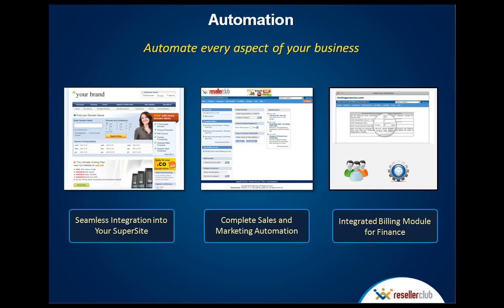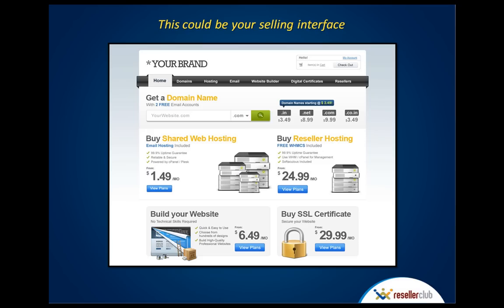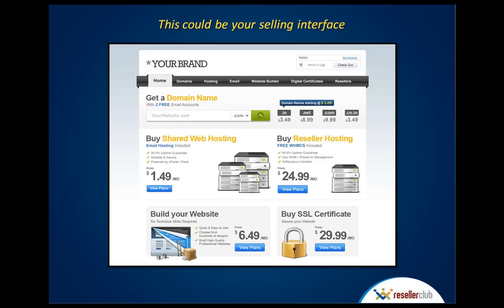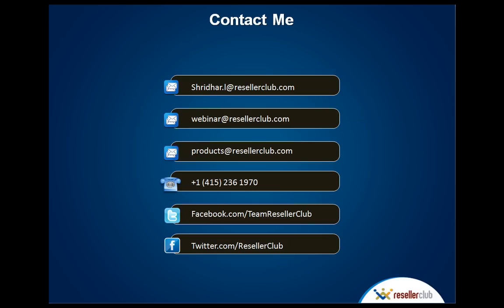Webinar: Introducing Unlimited Domains Hosting - Part 2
Learn more about:
- How you can take advantage of our all New Unlimited Domains Packages
- Setting up Your Control Panel and SuperSite
- The future of ResellerClub Hosting